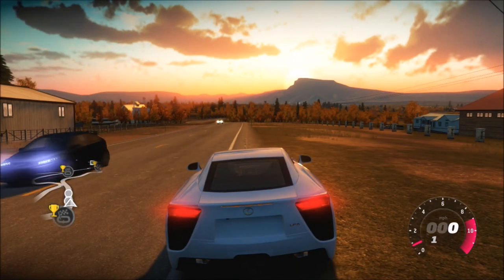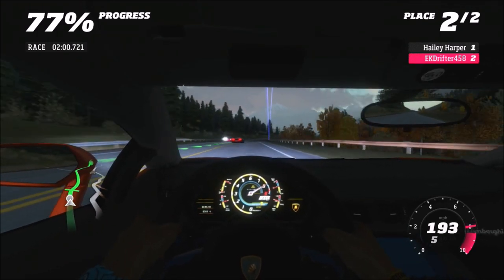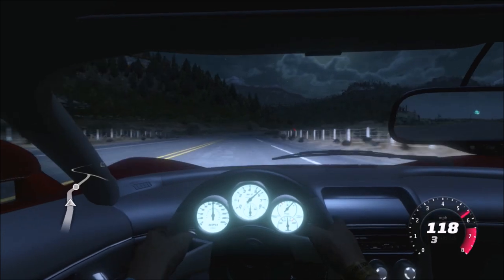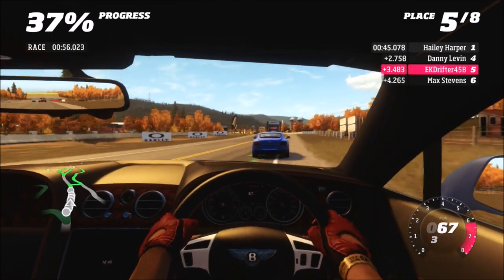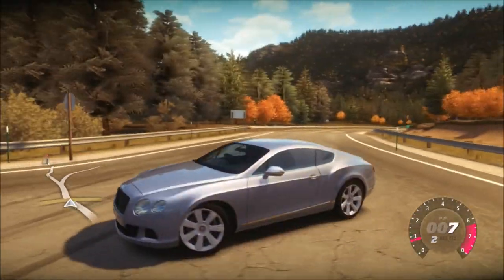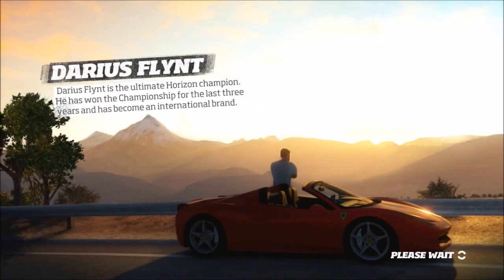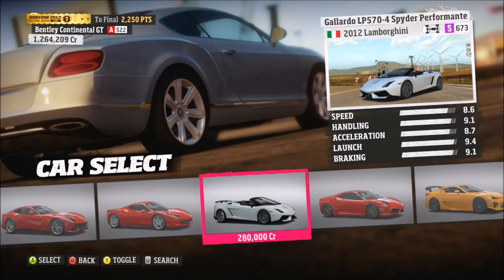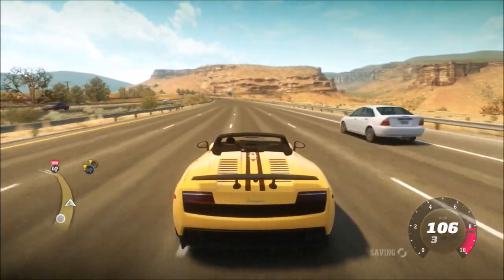Forza Horizon - #7 Bentley Continental GT & New Lambo - EK Plays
What's up guys & welcome to part 7 of my Forza Horizon let's play. In this episode, I take the big Bentley out for a race & cruise & I also buy a new car which is the very sexy Lamborghini Gallardo Performante.